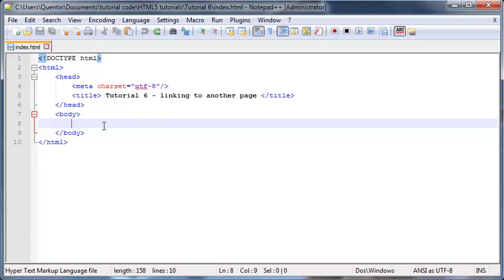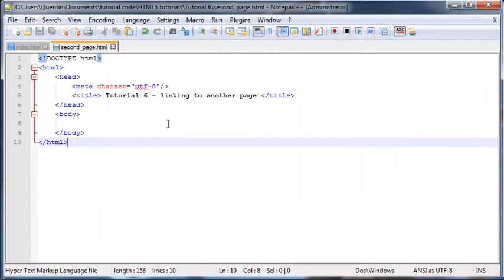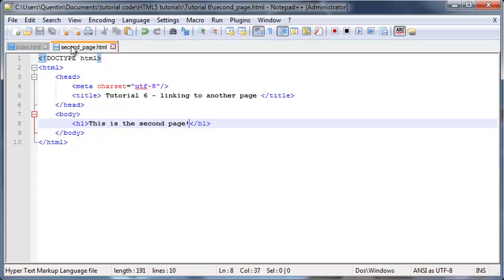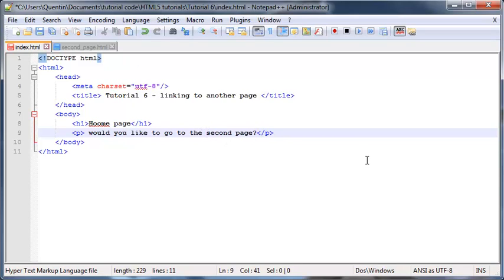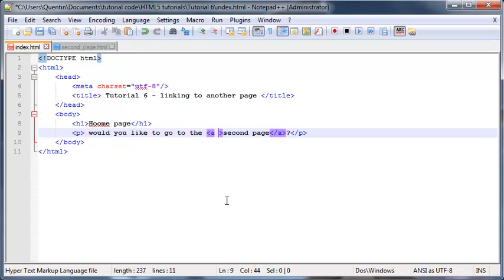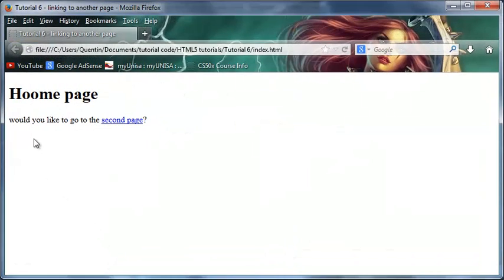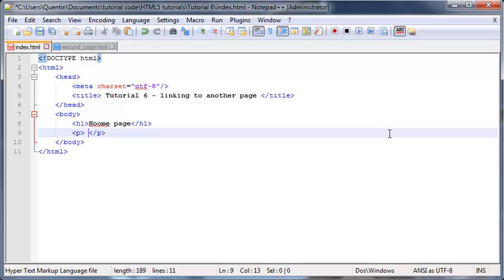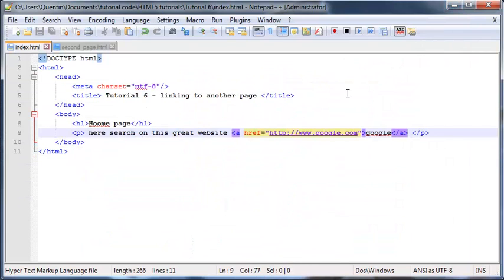HTML5 and CSS3 beginners tutorial 6 - linking to another page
In this tutorial I show you guys how to link to another web page on your website as well as how to link to an external website like google.